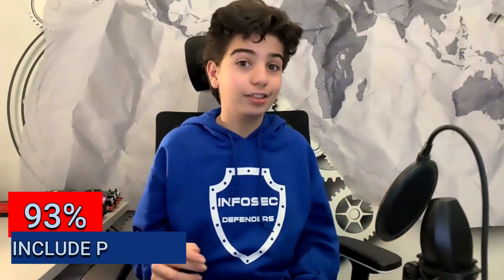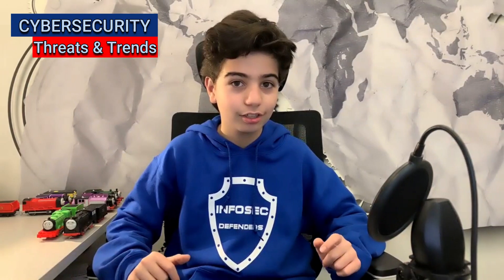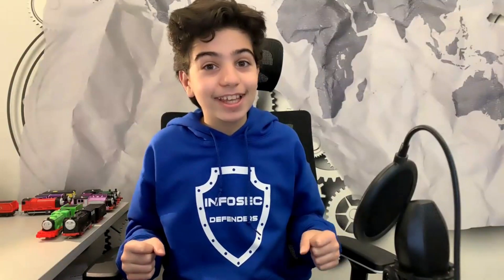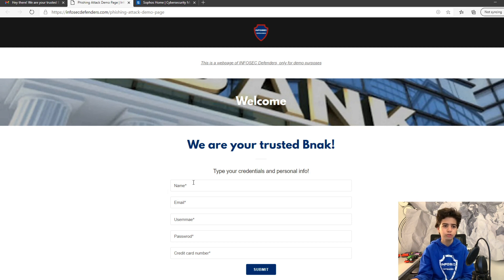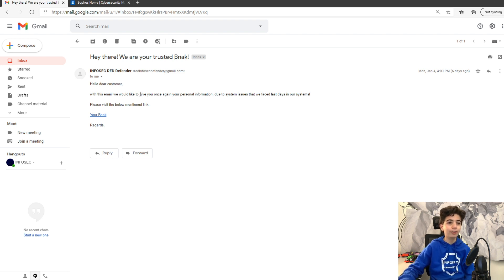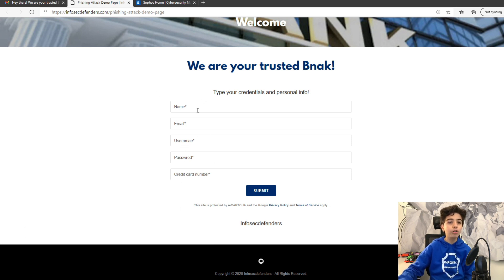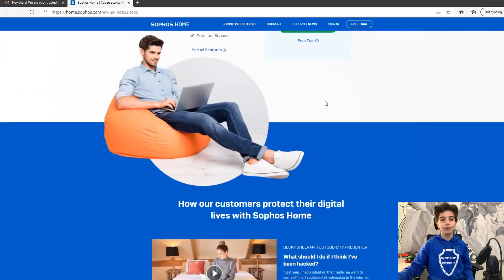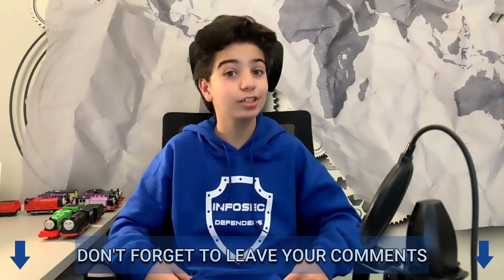What is Phishing Attack (Cybersecurity Awareness)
What is Phishing Attack?

Using an interactive method, INFOSEC Defenders will teach you  what phishing attacks are and  how to protect yourself against them.
Also, how the Sophos Home Premium solution can help you to improve your overall cybersecurity posture!

INFOSEC Defenders are offering quick cybersecurity awareness training videos focusing on threats, trends and known cybersecurity attacks.

Simply learn information and cyber security!

OR ON OUR INSTAGRAM ACCOUNT (@infosecdefenders), UNDER THE RELEVANT THUMBNAIL POST!